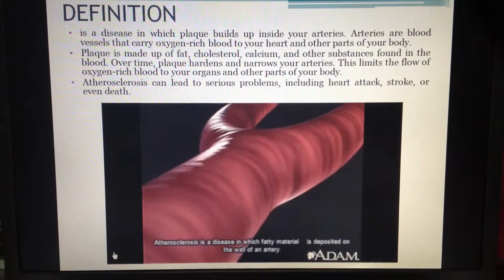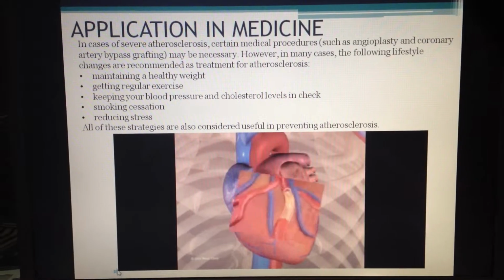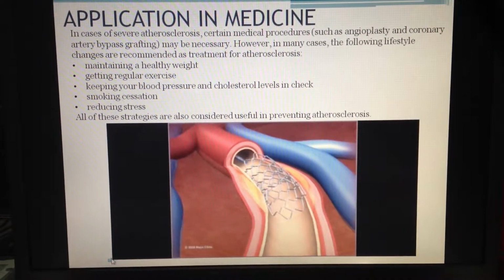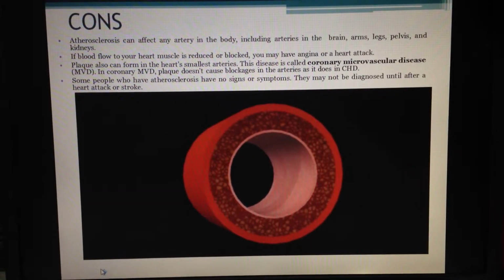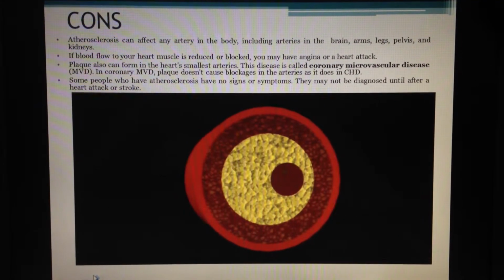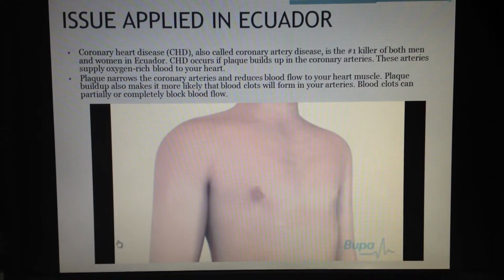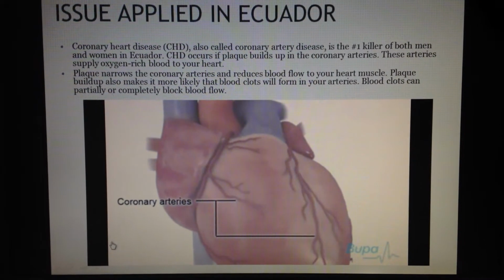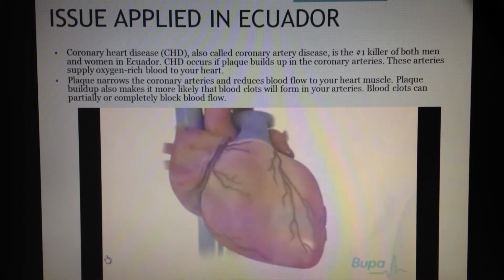TUTORIA INGLES MEDICO - ATHEROSCLEROSIS